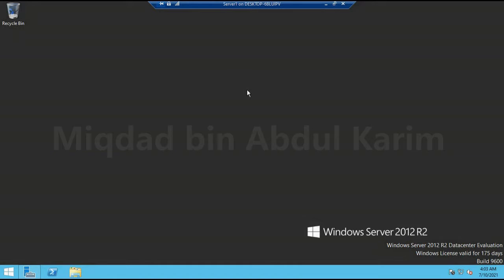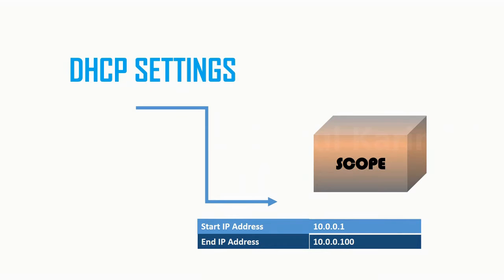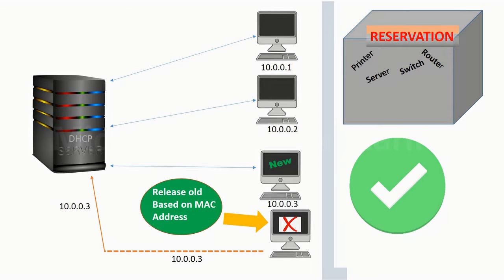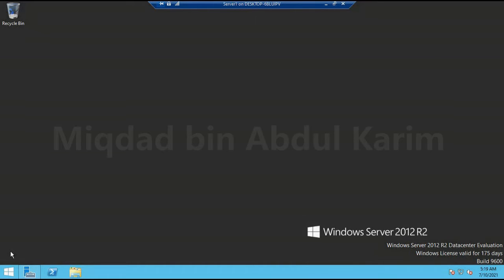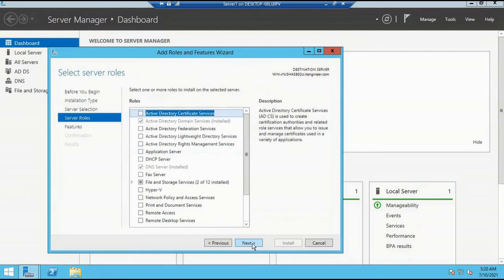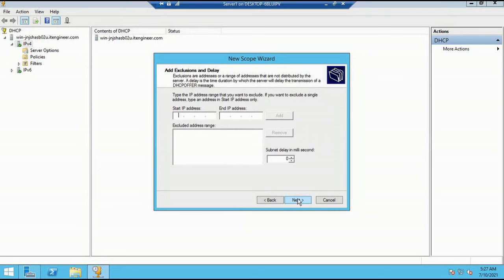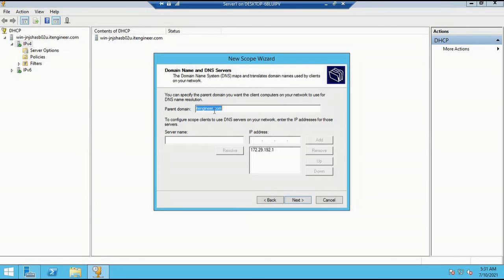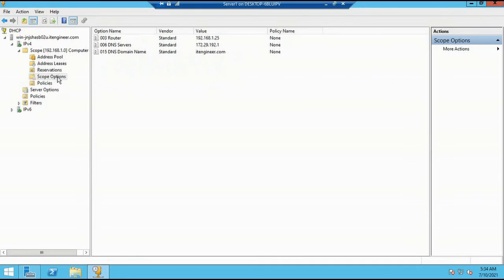Windows Server Tutorial 16- What is DHCP ? How DHCP Works? How to Install and Configure DHCP Server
What is DHCP Protocol?
How DHCP Protocol Works?
DORA Process?
Install DHCP Server?
Configure DHCP Server?

Thank you.